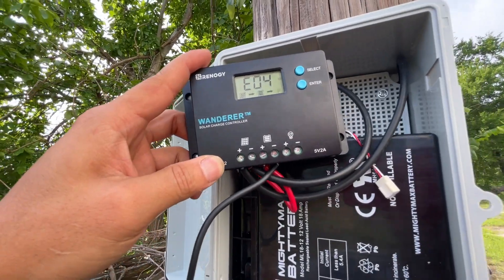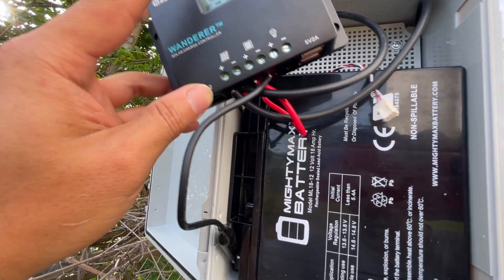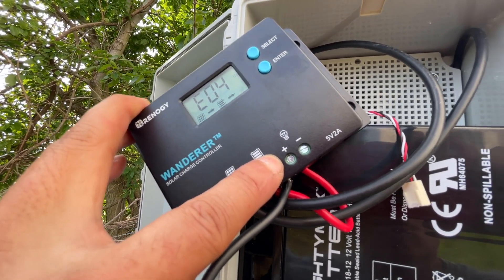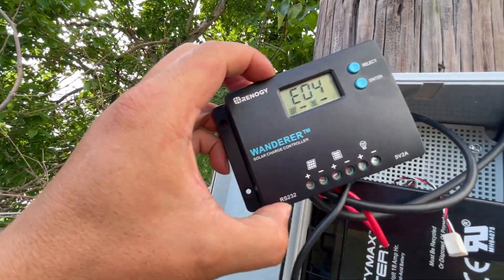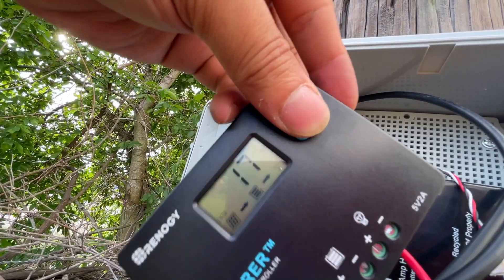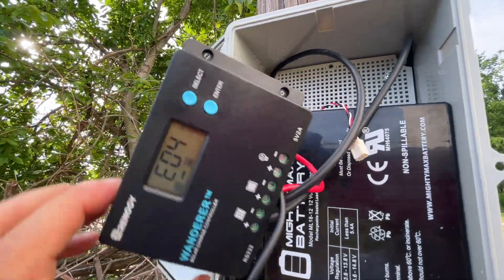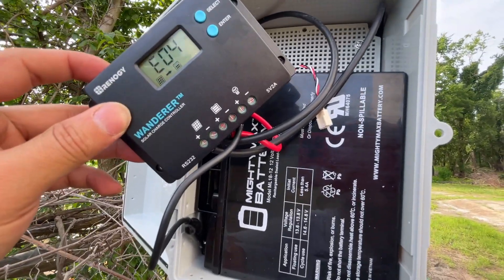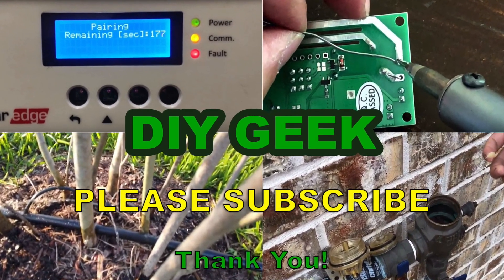RENOGY WANDERER E04 SHORT CIRCUIT ERROR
I bought a Renogy Solar Controller to hook up a small solar, battery powered wifi equipment. Unfortunately it did not work well because the Renogy Wandered was acting up with strange error message like E04 Short Circuit Error code that won't go away. I have already reset, unplugged, waited a few minutes, etc...

The E04 short circuit error is erratic and unpredictable. There is no short circuit in my load side at all.